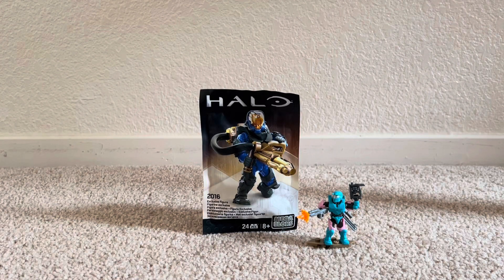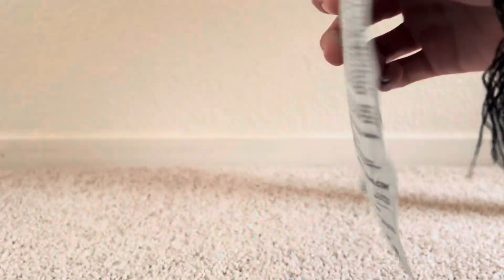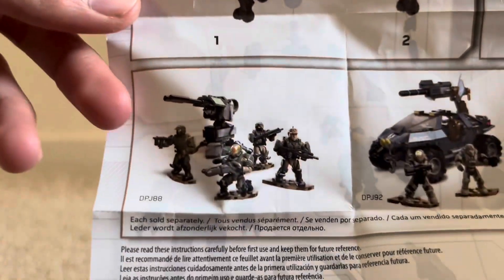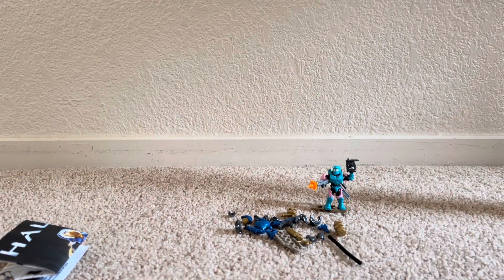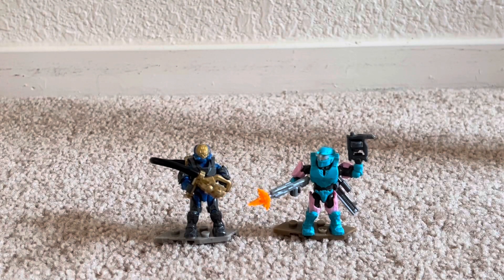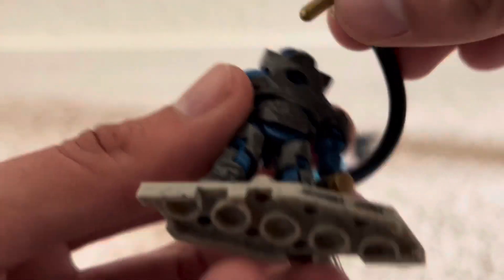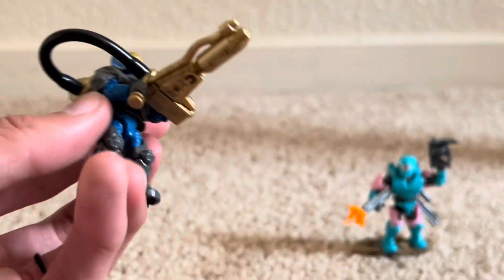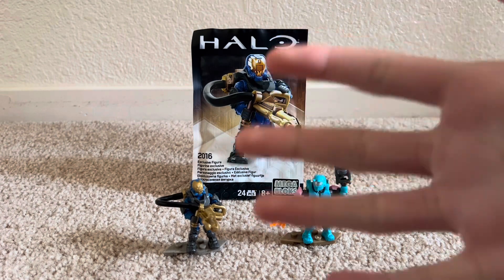Mega Bloks Halo SDCC 2016 Review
Random mini review of a 5 year old figure. Saw this online and picked it up for a good price. It’s a cool figure with nice colors and I like it a lot. The gold pops with the blue and they mix together well. Overall it’s a great figure. Stay Silly 🐟

Music credit to: Martin O'Donnell & Micheal Salvatori